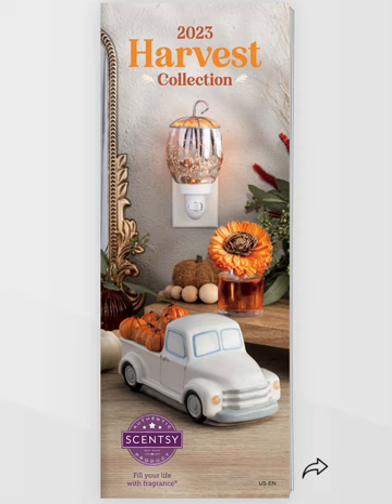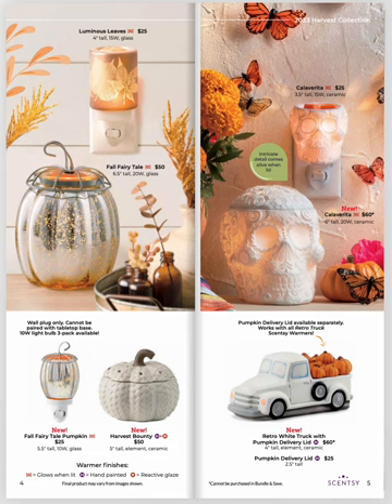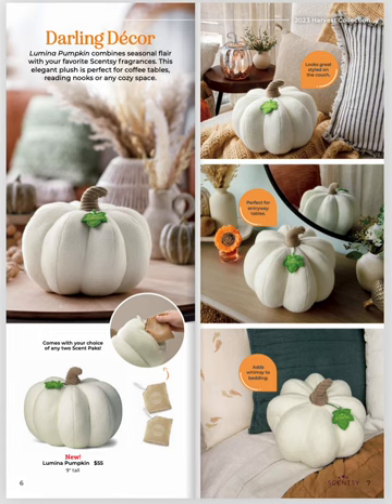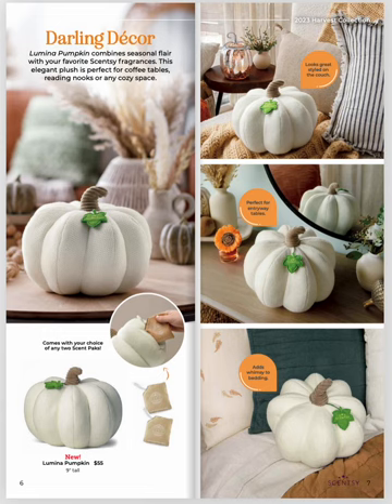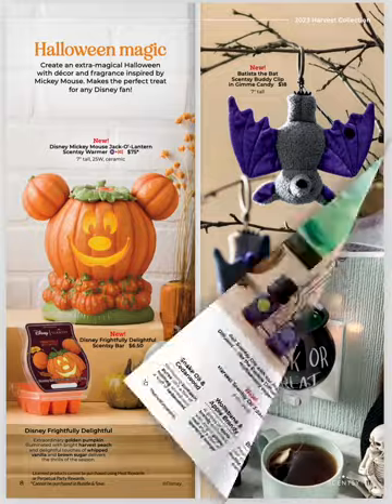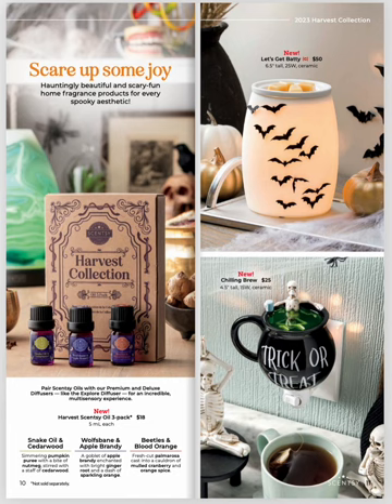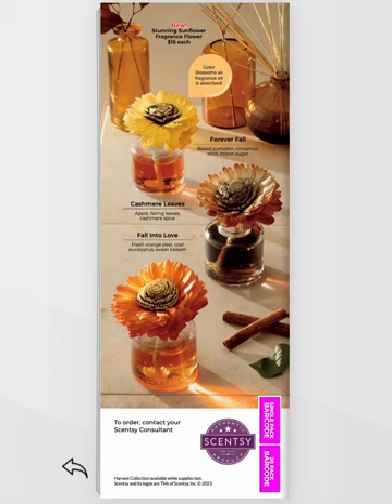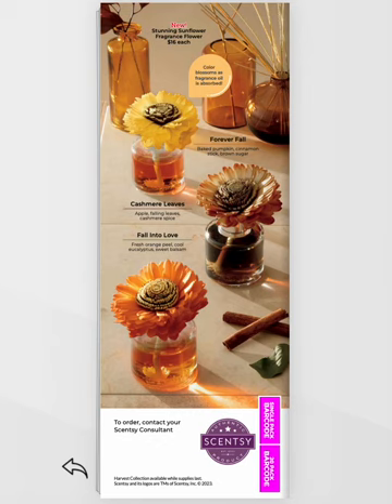Scentsy 2023 Harvest Collection Reveal